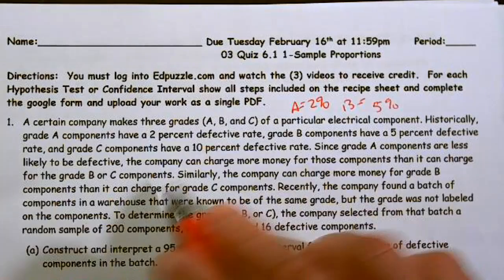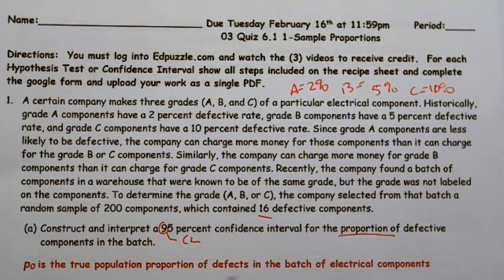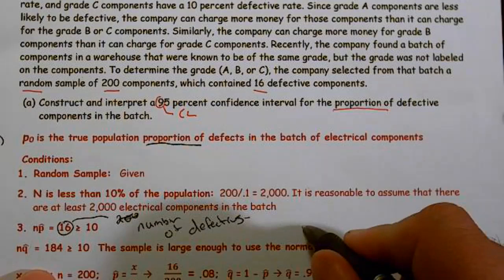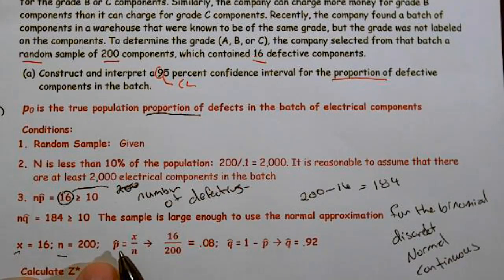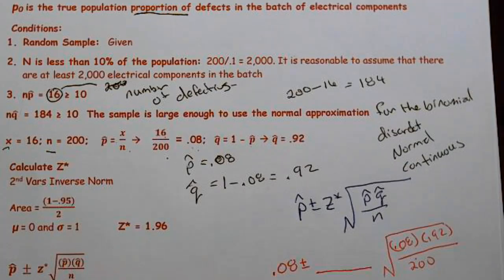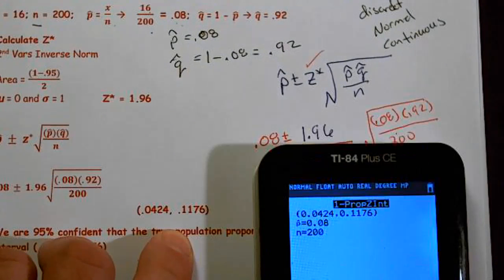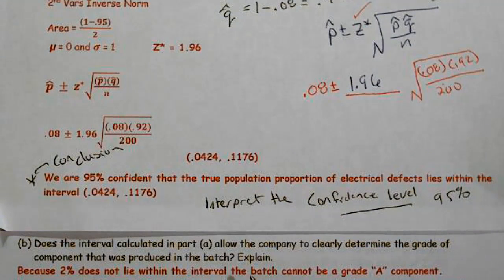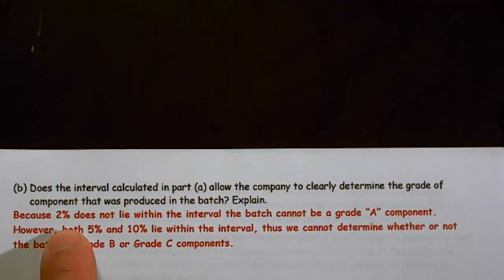Unit 6 Quiz 1 Sample Proportions Question 1